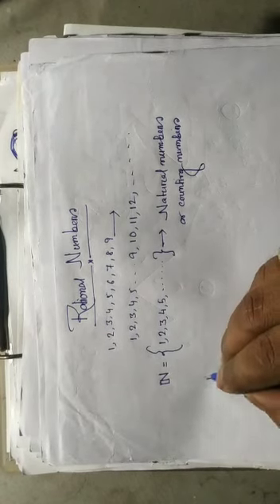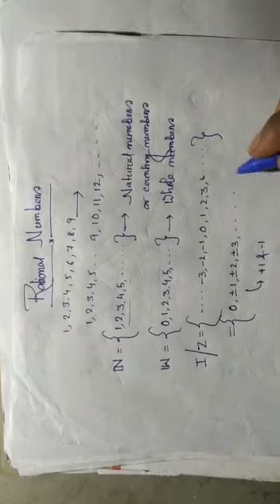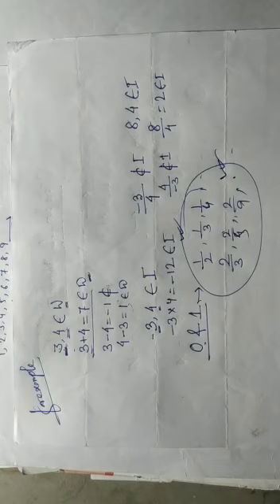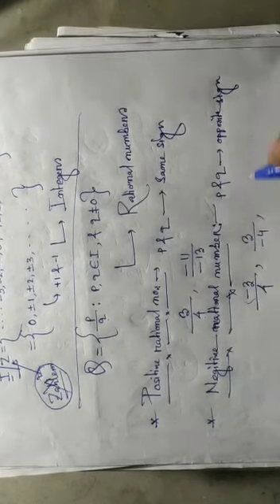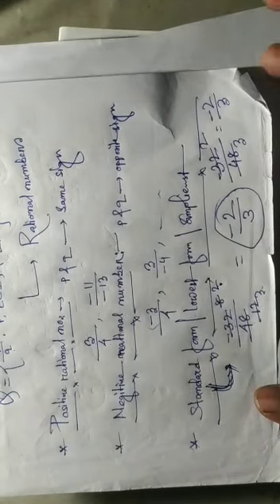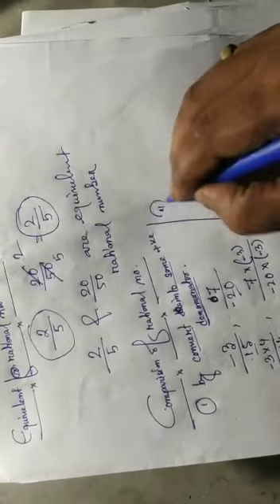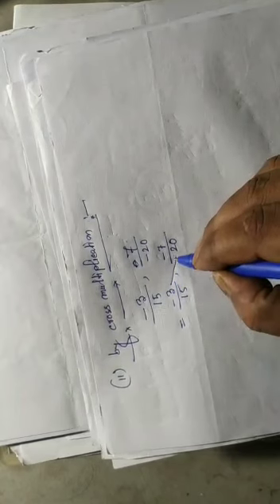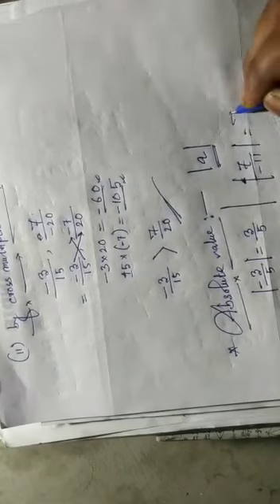Introduction of Rational Numbers...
Rational Numbers (class -viii)

mistakenly after 10min 40sec the video is missing for 1or 2mins